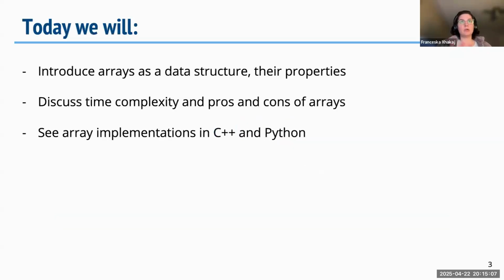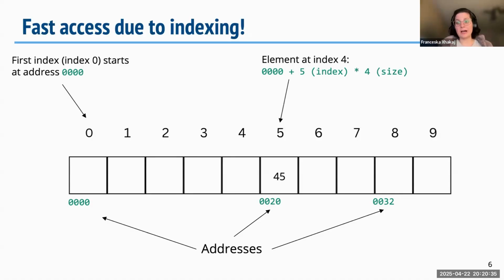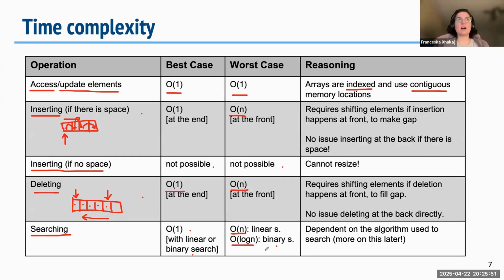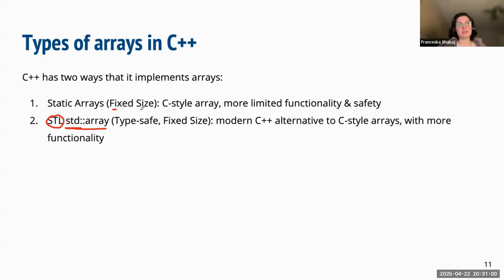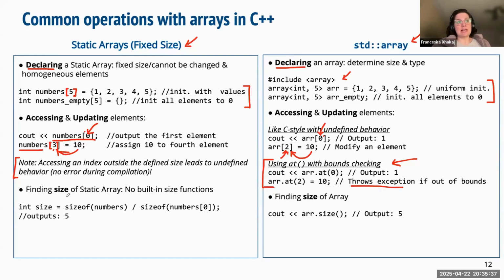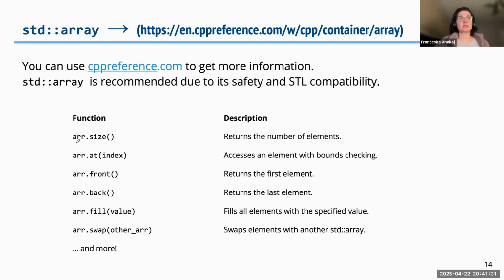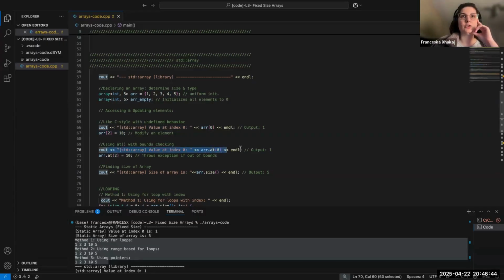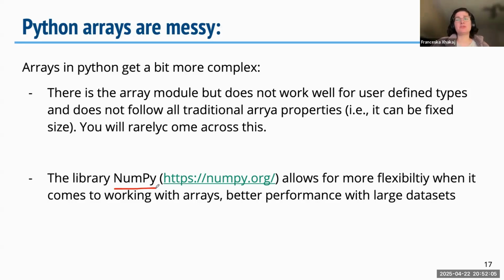Fixed Size Arrays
This module introduces students to essential programming concepts and techniques that are foundational for advanced studies in information security and information networking. By covering C++ fundamentals, OOP principles and key data structures and algorithms, this module equips students with the skills to design and implement efficient, secure software systems.

Instructors: Dr. Mohamed Farag and Dr. Françeska Xhakaj